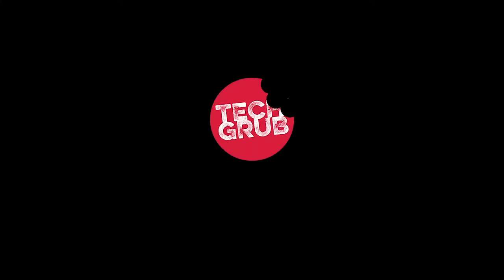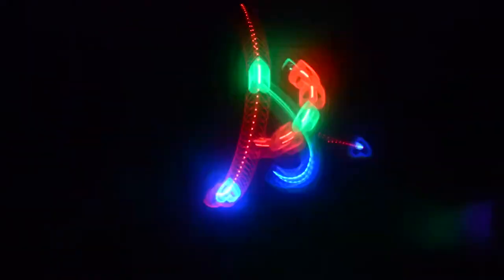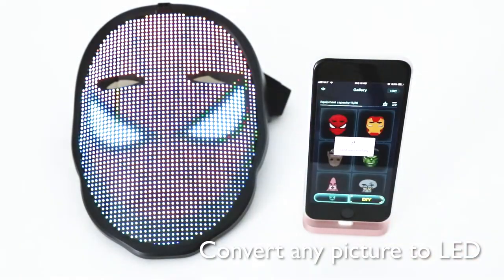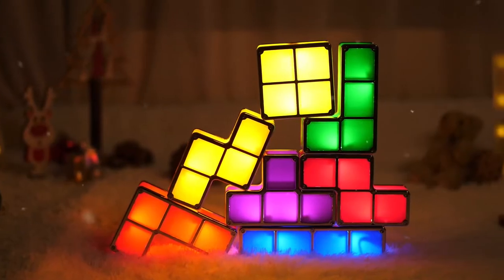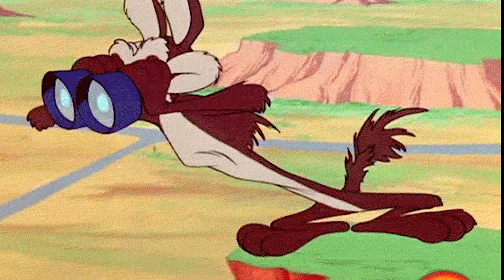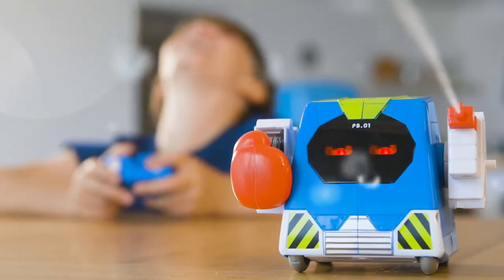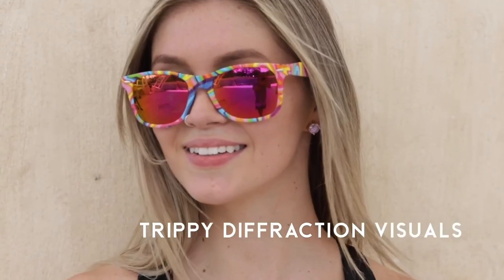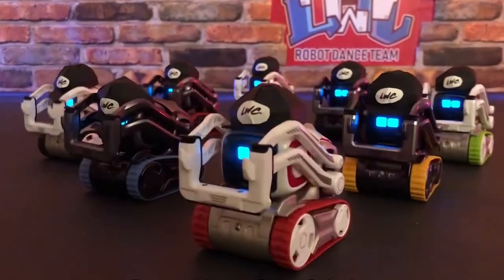Episode 1 | Coolest Gadgets We Found Online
Check the gadgets below. Which one was your favourite?

GloFX Diffraction Glasses
LED Party Mask
LED Tetris Lamp
Mini Laser Projector
PrankBro RC Robot
Vector Intelligent Robot

This week we came across a colony of robots who really love dancing? and a party-mask that even the most sinister of villains would be jealous of!

At TechGrub we search the internet for cool, unique and interesting gadgets and other tech from Amazon, AliExpress, etc and present new engaging videos to you, our audience on a weekly basis in a Top 10 or Top 5 format.